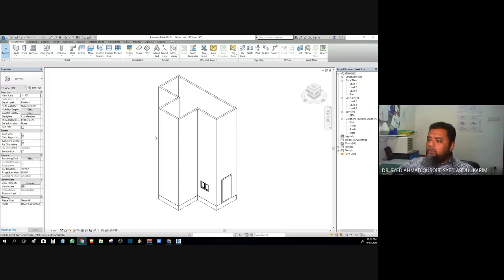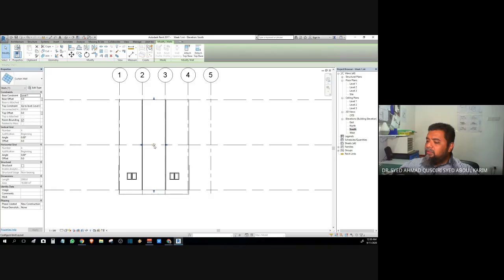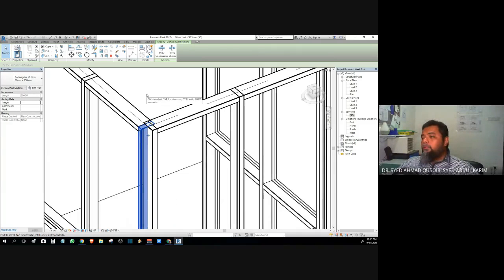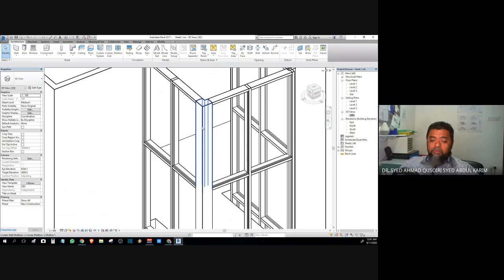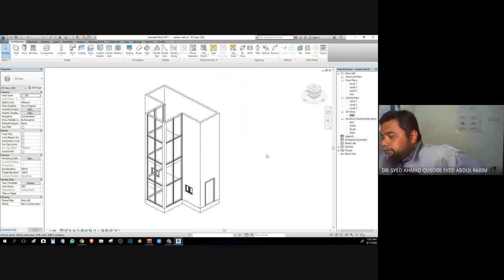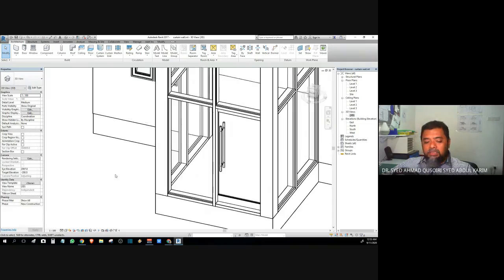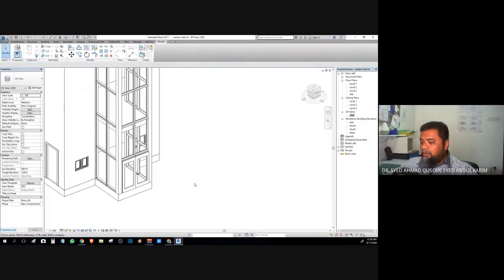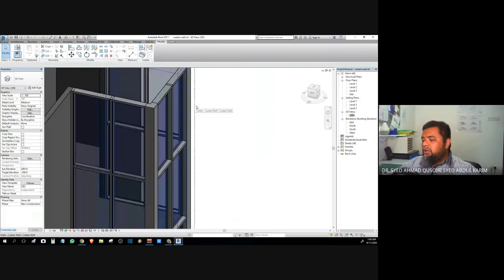BQS516 W06 & W07 Curtain Wall